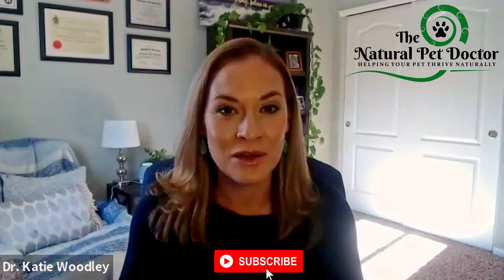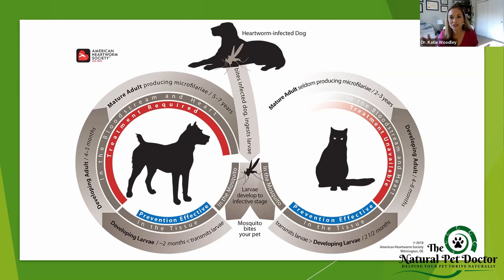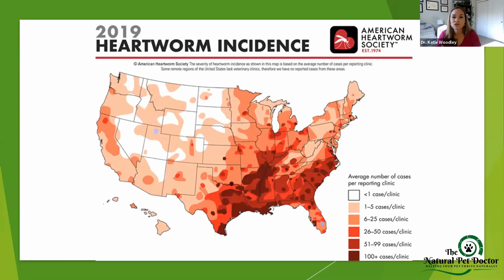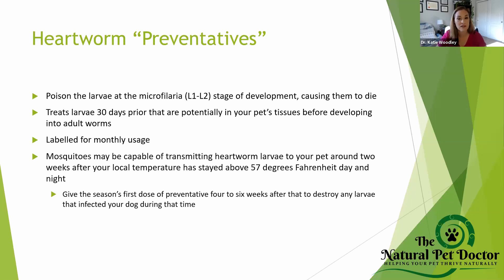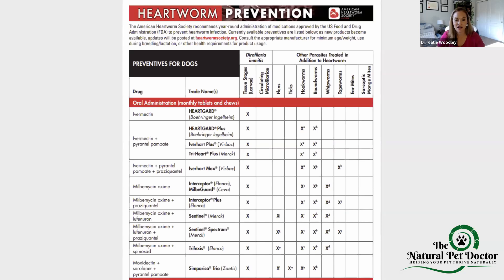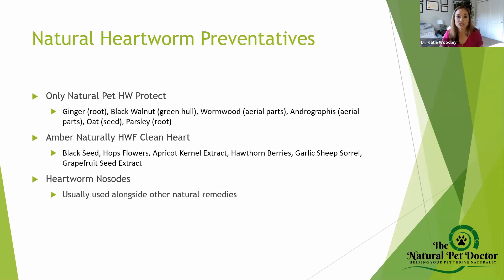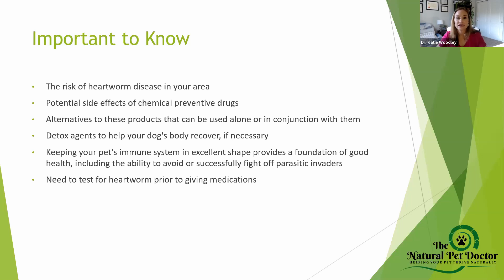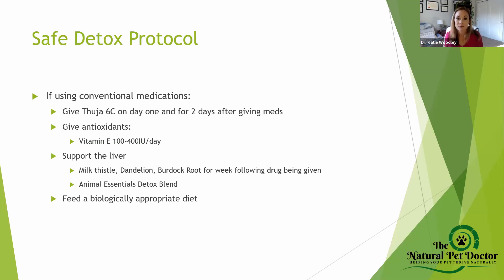Heartworm Disease (Natural & Conventional Remedies) with Dr. Katie Woodley - The Natural Pet Doctor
Heartworm is a hot topic.

Many pet parents are afraid to use conventional medications to help prevent, but there's also a misunderstanding of what these are truly doing for your pets and how they work in the body.

Join, Dr. Katie Woodley, an expert holistic veterinarian as she discusses natural veterinary care and alternative pet medicine to protect your pets against mosquitoes and how to take care of your dogs and cats while supporting their bodies to prevent heartworm disease.  You'll even learn natural remedies for safe dog detox if you need to use the stronger conventional medicine.

Here are some of the supplements mentioned in the video:
- Animal Essentials Detox Blend
- Bark & Whiskers Detox Blend
- Boiron Thuja 6C

Looking for more help with figuring out how to utilize natural pet care like nutrition, supplements, and herbal medicine into your pet's life to optimize health?

Make sure to watch our free masterclass on the Top Natural Ways to Help Your Pets Live Longer

Click here to grab our free guide on how to optimize your pet's nutrition and learn how to feed a biologically appropriate diet

ABOUT Dr. Katie Woodley - The Natural Pet Doctor

Dr. Katis is a small animal integrative veterinarian who developed a passion for natural medicine while I was living in New Zealand.  Her vet career was lucky enough to begin in the beautiful country of New Zealand.  She was able to see how living off the land by growing our own vegetables and raising our own animals was the way to live the healthiest versions of ourselves.  Her pets were lucky to have lots of open space to run around in and were always at the beach or the river.

When they moved back to the States five years ago, her husband, unfortunately, developed an autoimmune disease.  As they researched natural medicine options for him to avoid the horrible side effects of the treatment options his doctors were providing him, Dr. Katie realized that she was doing a disservice to her animal patients by not offering these holistic options to them.  She began down the integrative medicine route and has never been happier.  Through nutrition, acupuncture, herbal medicine, essential oils, and supplements, every animal can achieve optimal health or feel their best even when they have a chronic illness or disease like cancer.  She currently has a certification in acupuncture and Chinese herbal medicine and is continuously learning about the other natural modalities and growing her knowledge base every day!

She started this business to provide pet parents with more resources for natural medicine advice and care because we need to increase awareness of how amazing natural medicine truly is! Dr. Katie's mission is to ensure that all pet parents have access to herbal medicine, supplementation, and nutritional advice throughout their pet's lifetime.  One of her greatest joys is the opportunity to collaborate with both pet parents and other veterinary professionals to ensure access to all available integrative options for pet health care.